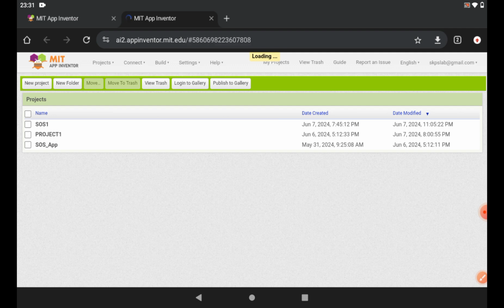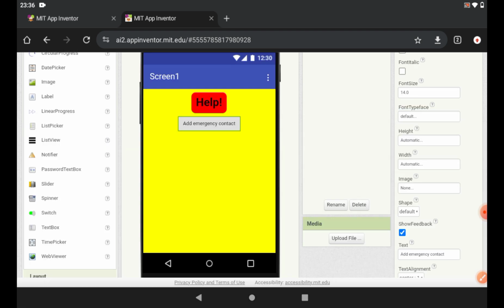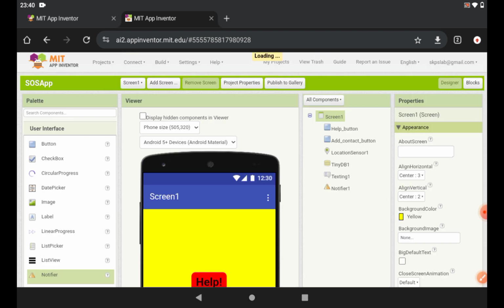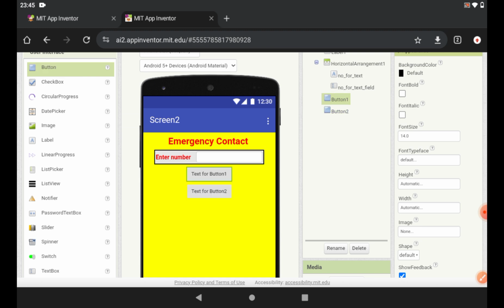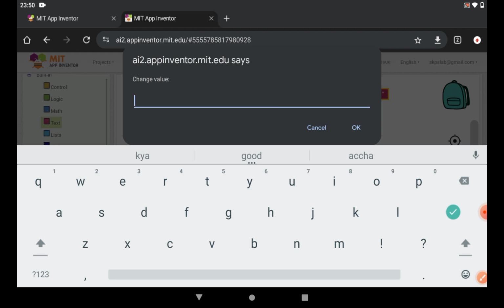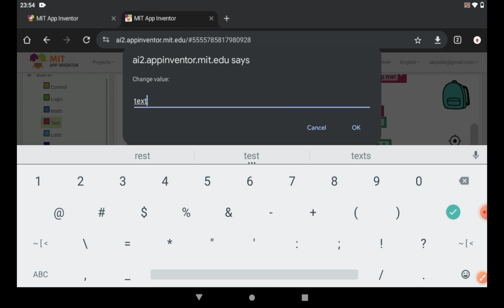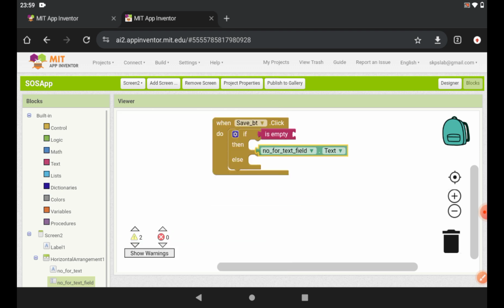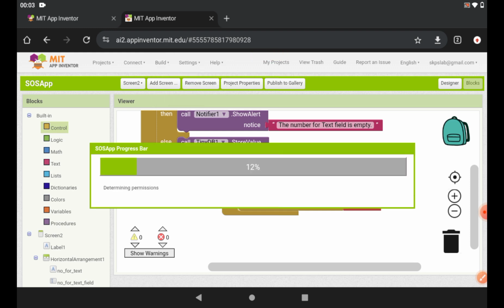MIT App Inventor SOS application( class-8, chapter-1)